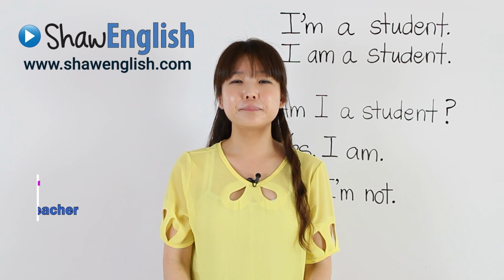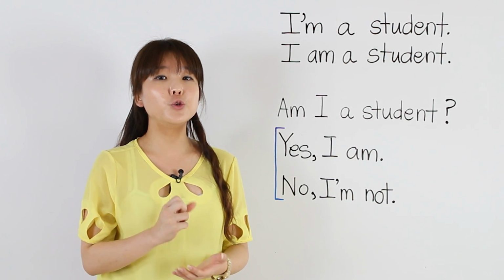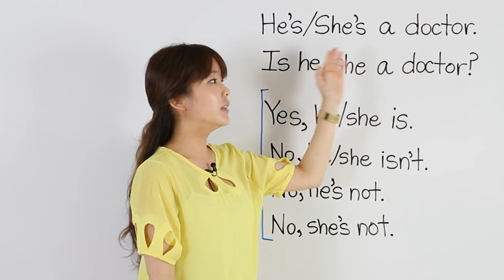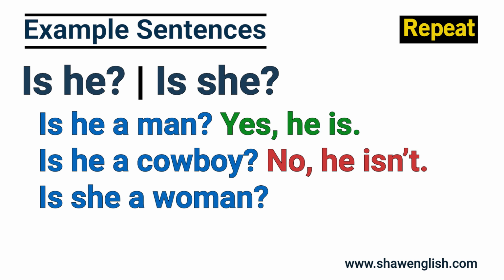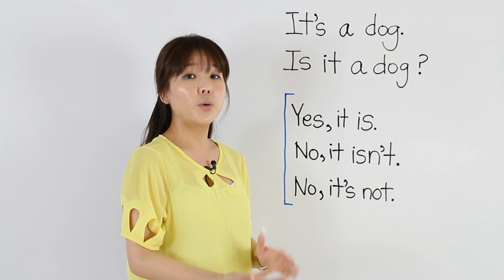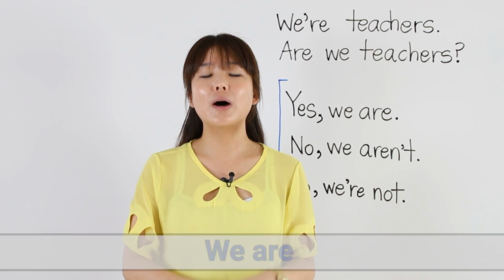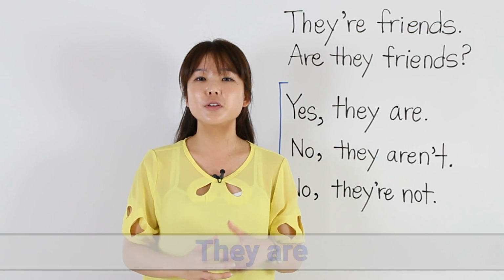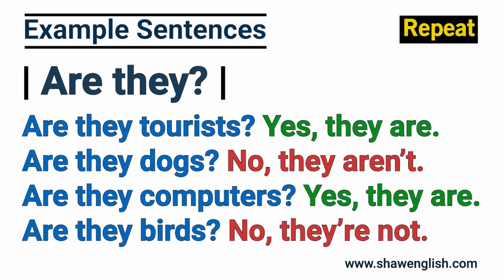Learn Subject Pronoun Question Forms | Basic English Grammar Course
Esther teaches subject pronoun question forms in her Basic English Grammar Course.